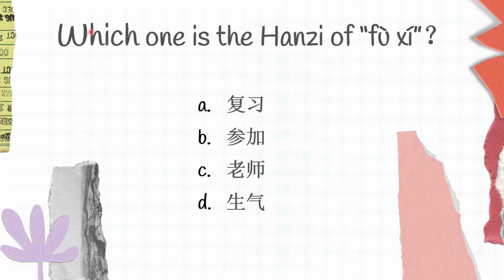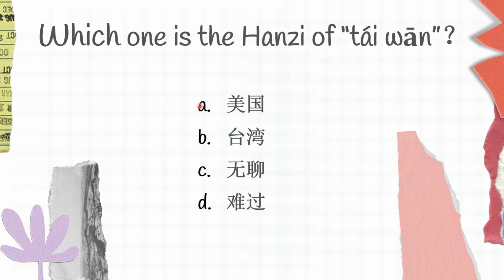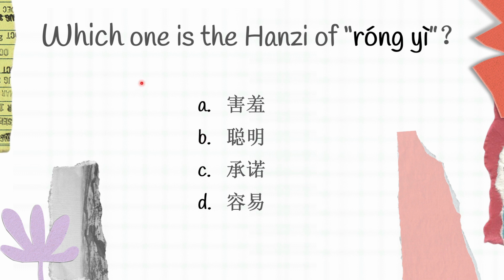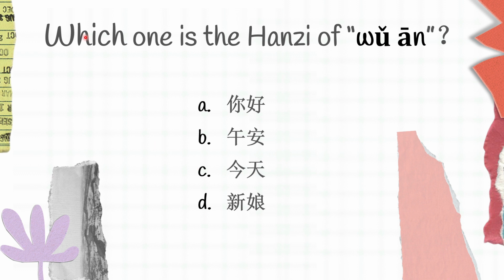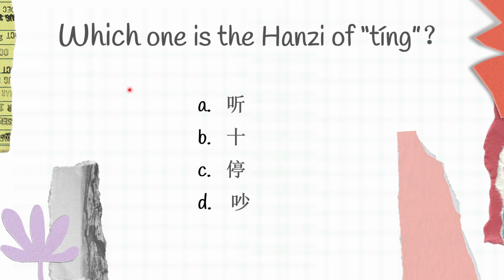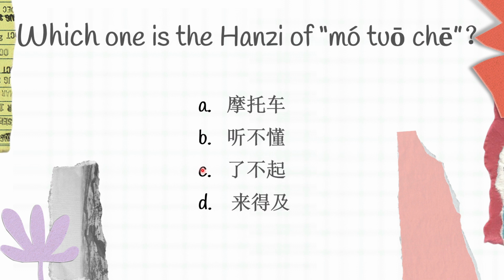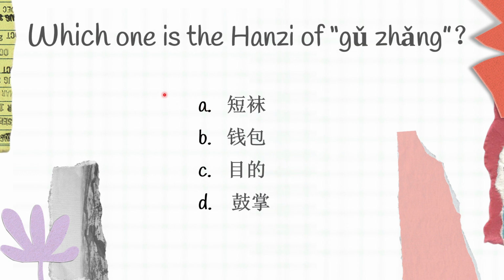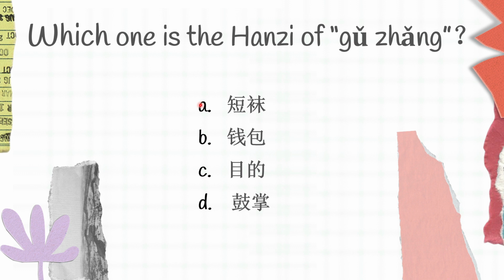Exam Time for Basic Chinese - 15